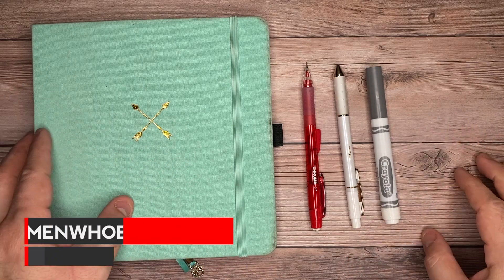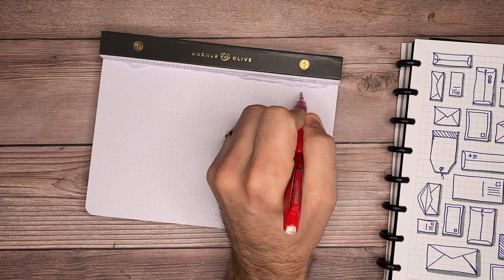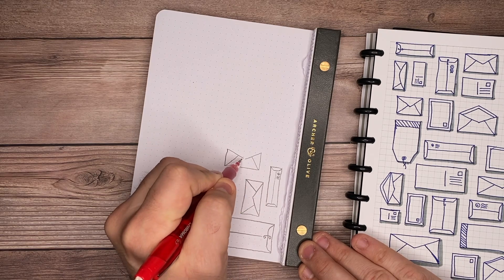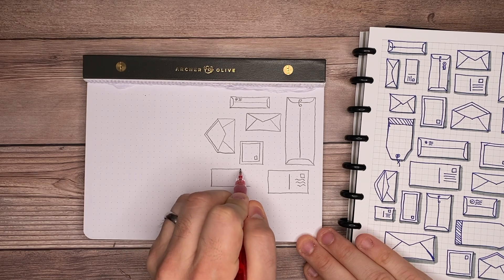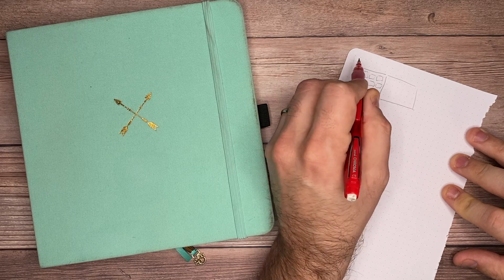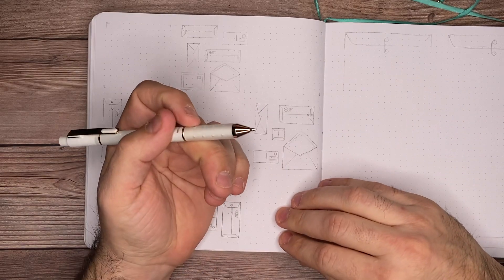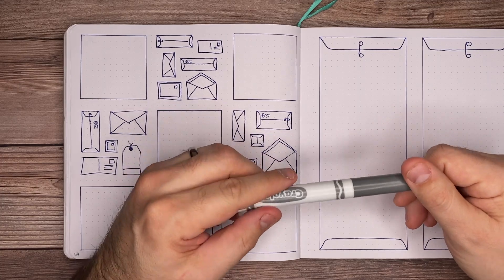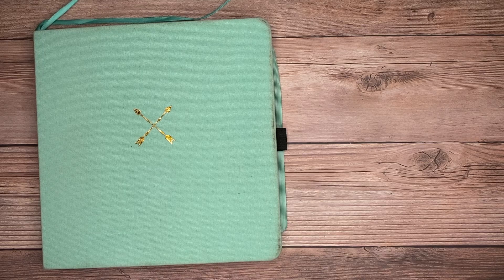How to Draw Envelopes for your weekly Bullet Journal Spread | Square Archer and Olive Notebook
This week I'm showing you how to doodle envelopes in your Bullet Journal.

Shoutout to Nicole from  @Plans That Blossom for an amazing inspiring doodle mood tracker to light a creative fire under me.

🕒 Time Stamps
0:00 Intro
0:53 How To Draw Envelopes
4:40 Weekly Layout

Archer & Olive
MENWHOBULLET10

Baron Fig
MENWHOBULLET

PaperHouse.me
MENWHOBULLET

Slice Products
MENWHOBULLET